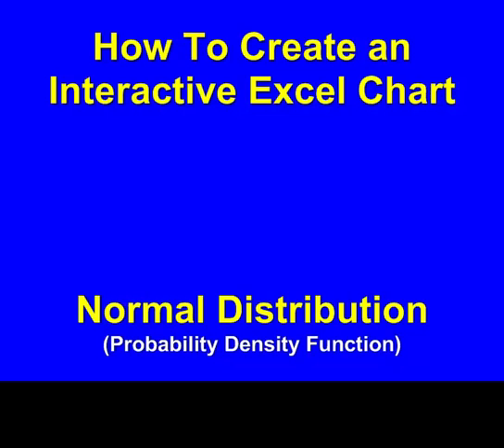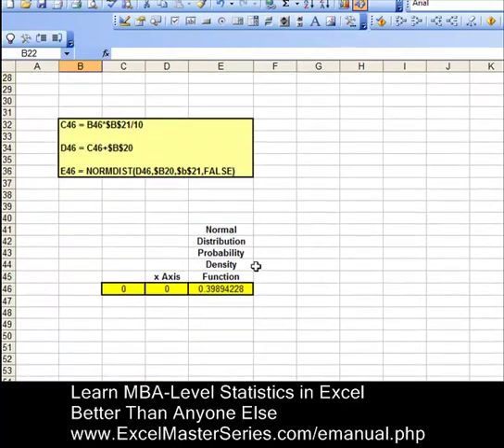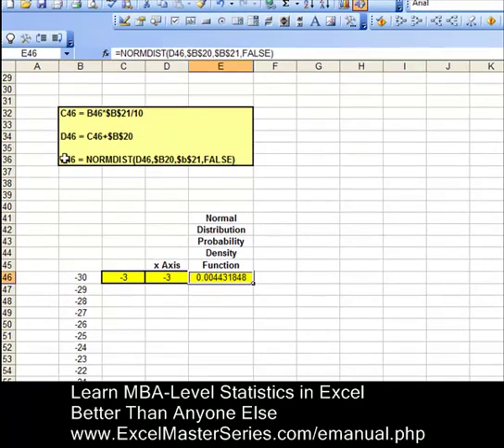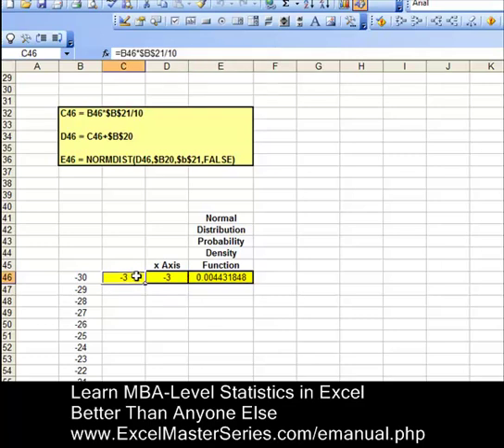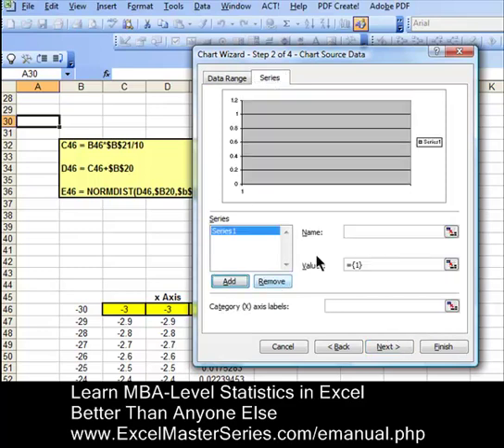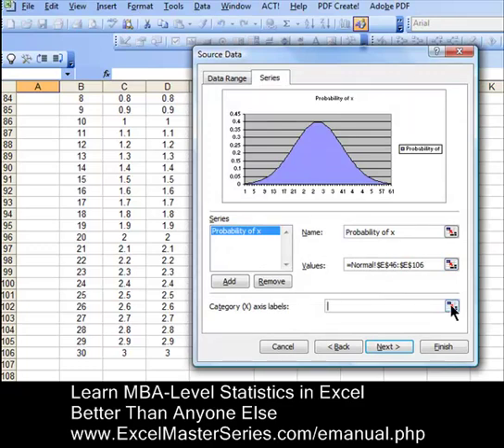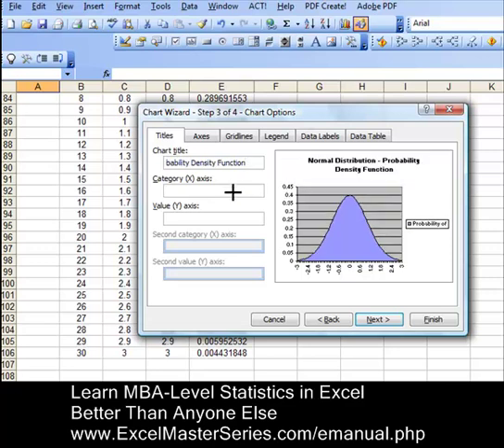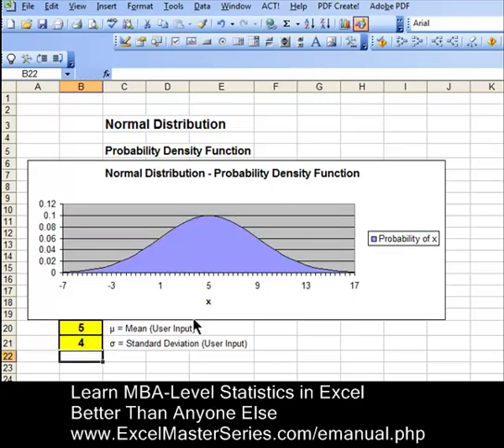How You Can Create an Excel Graph of the Normal Distribution - PDF - WITH INTERACTIVITY !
How to create an interactive graph in Excel in Minutes of the Normal Distribution - the Probability Density Function. This video shows step-by-step screen action shots right from Excel. After watching this video, you will be easily and quickly be able to create an interactive graph in Excel of the Normal Distribution's Cumulative Distribution Function.